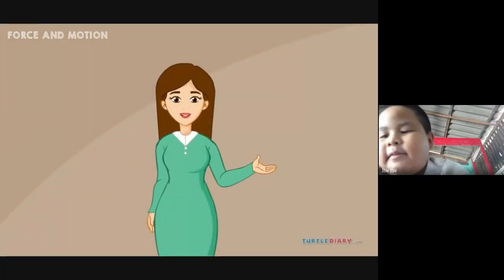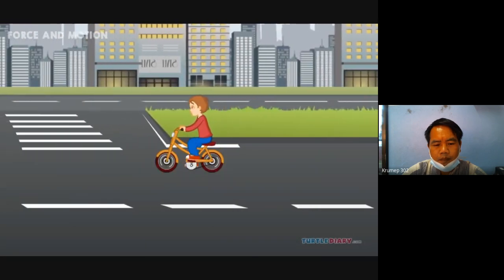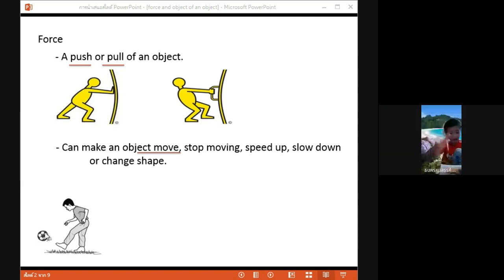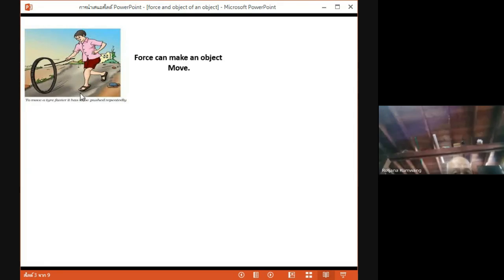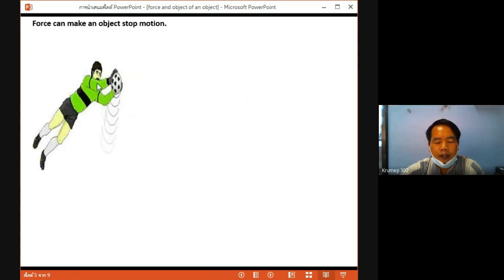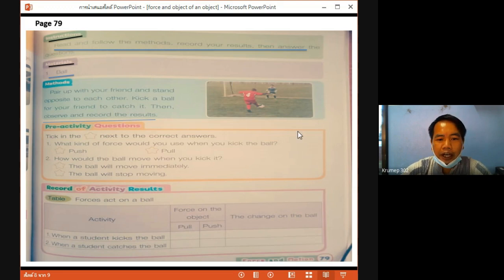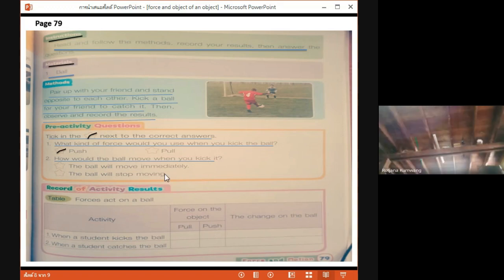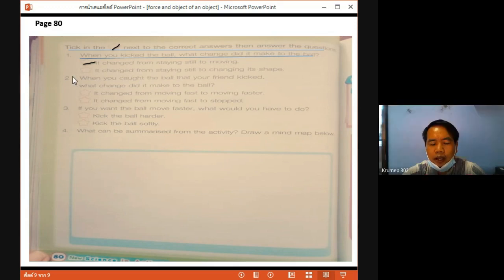SWR Live Classroom : Science (27/8/64)